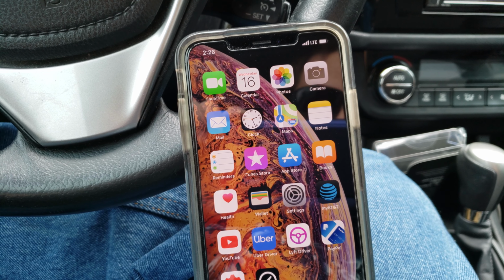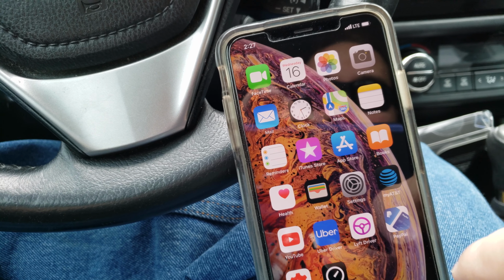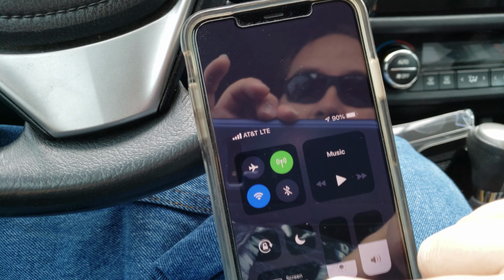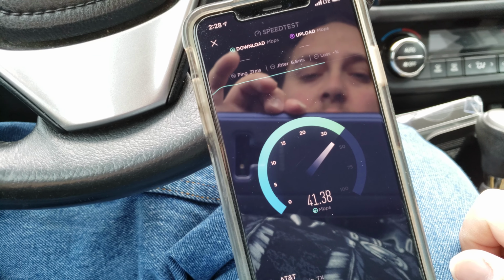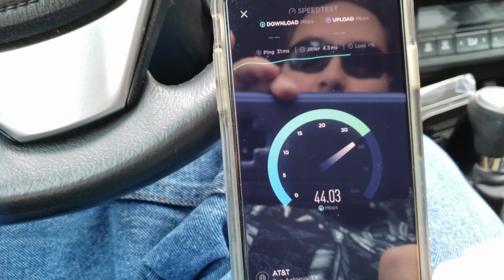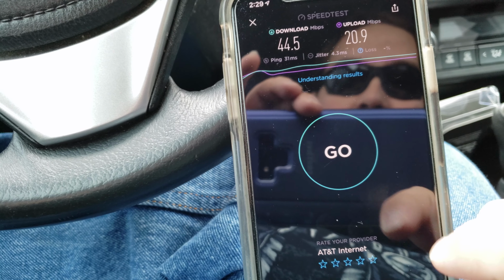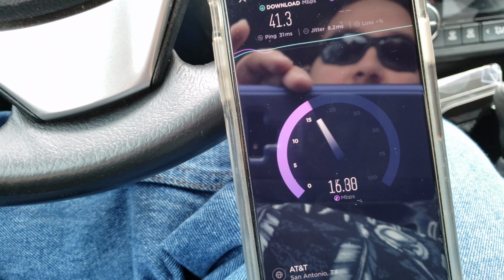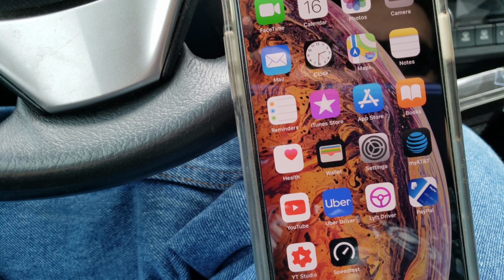Att speedtest 2019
2019 AT&T speed test